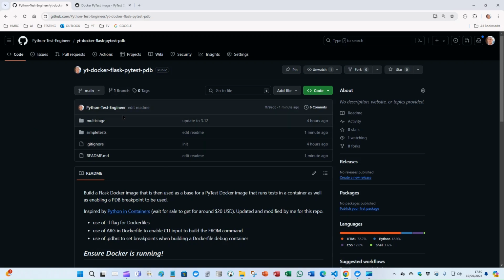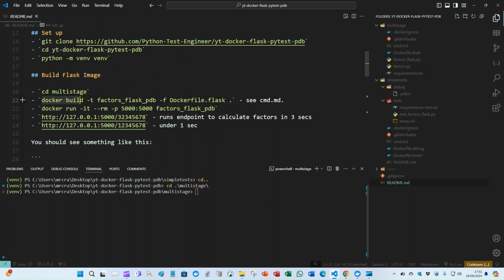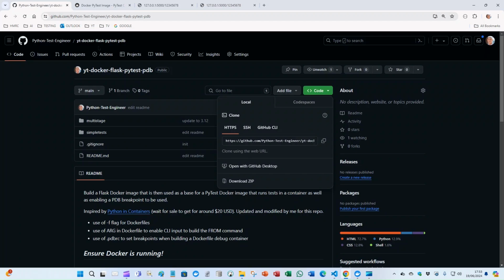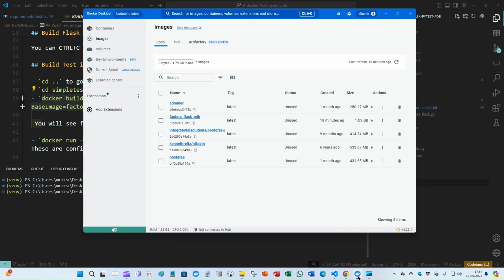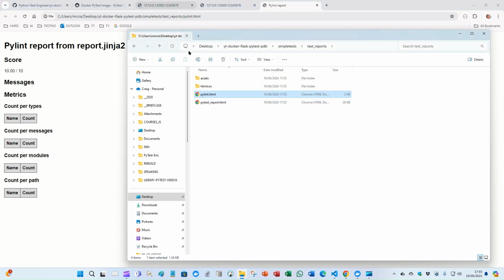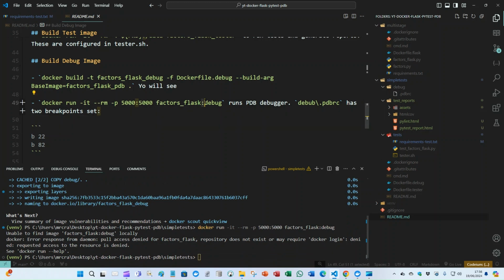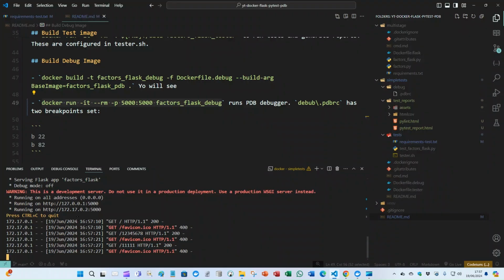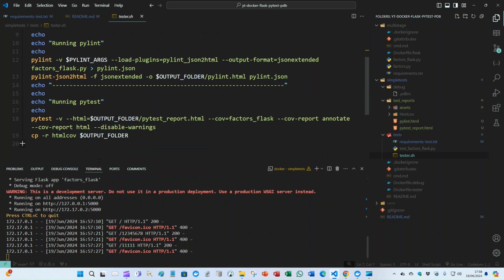TOOLBOX - Using Flask Docker Image as base for a Docker PyTest image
with updates and modifications.